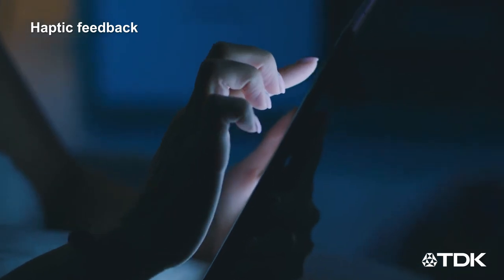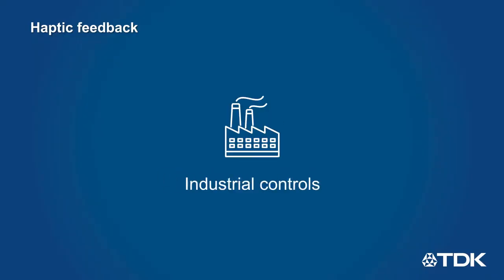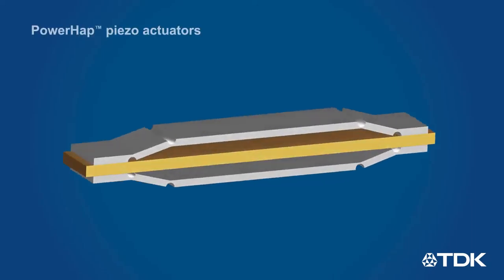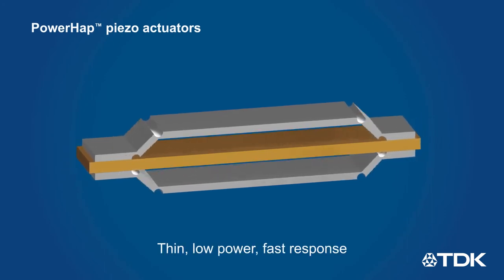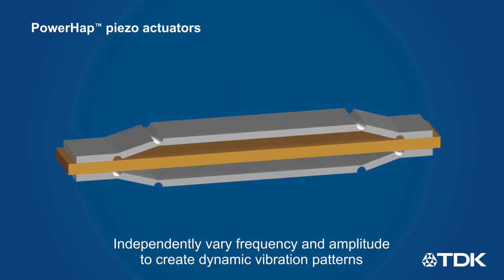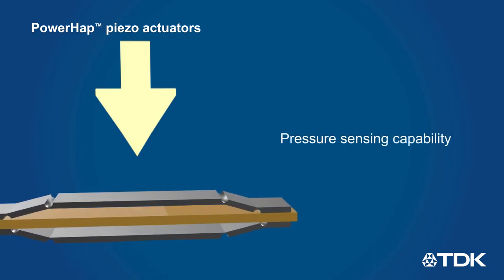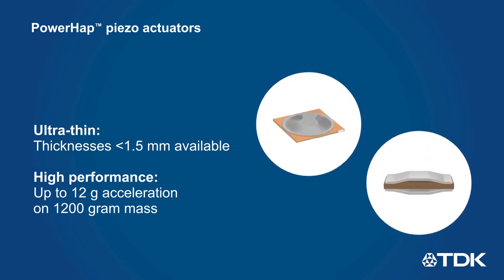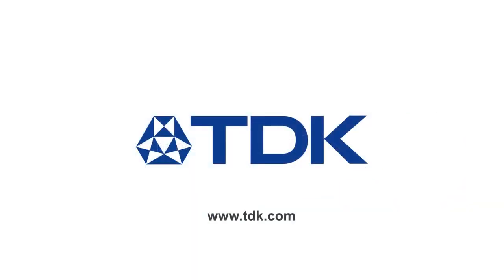TDK PowerHap Piezo Actuators for Ideal Haptic Feedback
The PowerHap product line features high acceleration and large forces in a very compact design, coupled with a short response time. TDK’s piezo actuators also offers good sensing functionality by using the inverse piezo effect. Typical applications for the include automotive displays, smartphones and tablet.